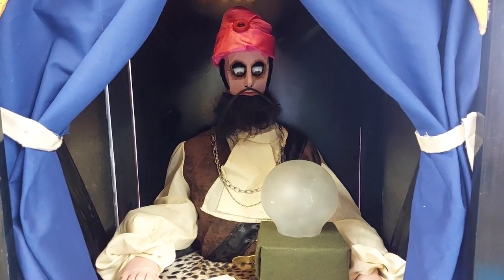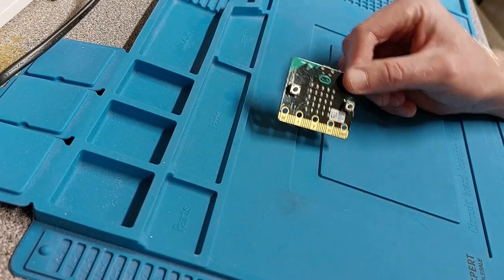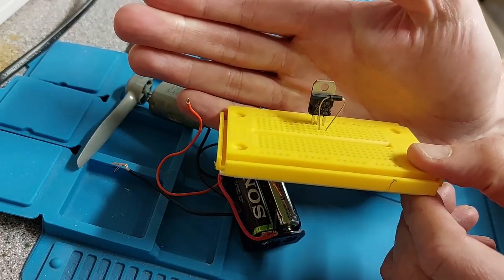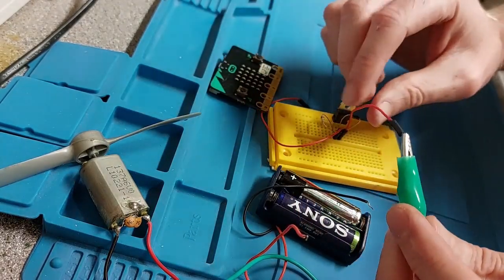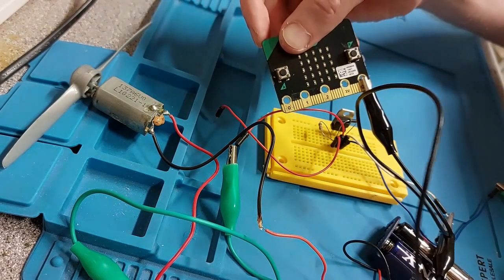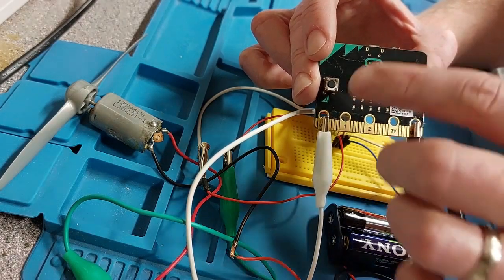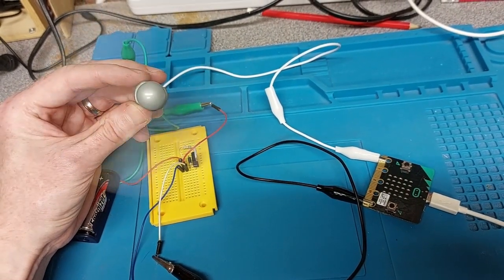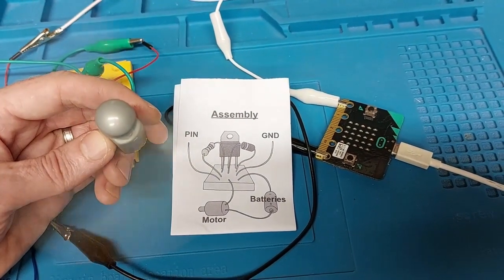Microbit Motor Control and Toy Hacking - Low Cost Method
Here is a quick tutorial on how to control motors or hack toys using the BBC Microbit. There is a section in the video showing the programming blocks I have used and a connection diagram at the end showing you how to assemble all the components.

Here is a list of the components used:

TIP120 transistor
Diode 1N4004
1K Resistor (Brown, Black, Red, Gold)
Breadboard
Crocodile clips
Jumper wires